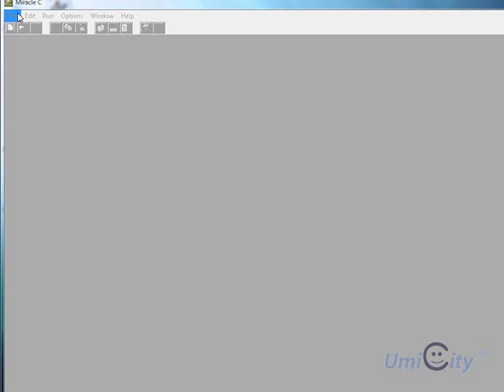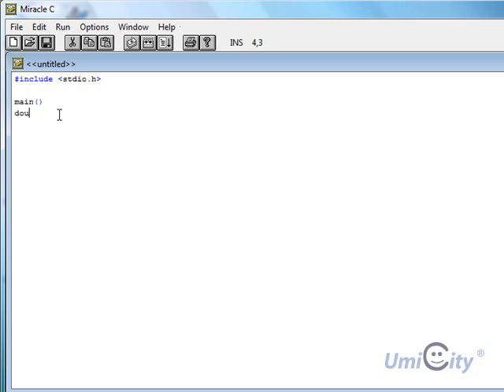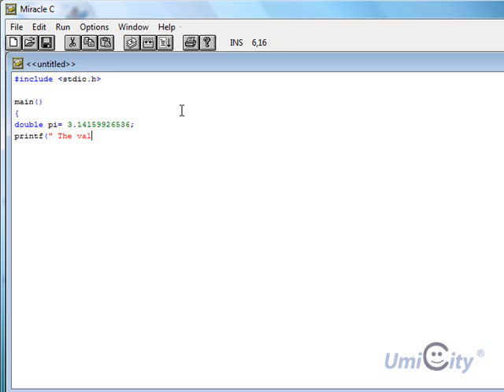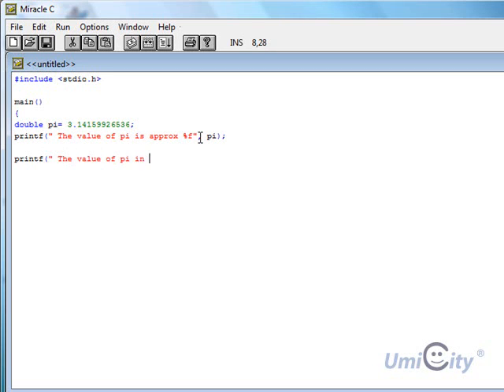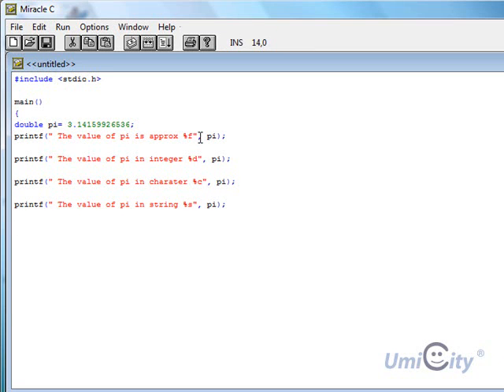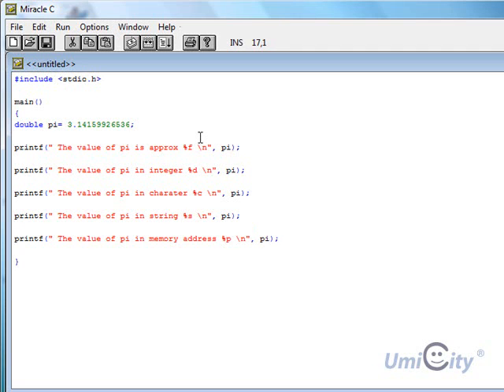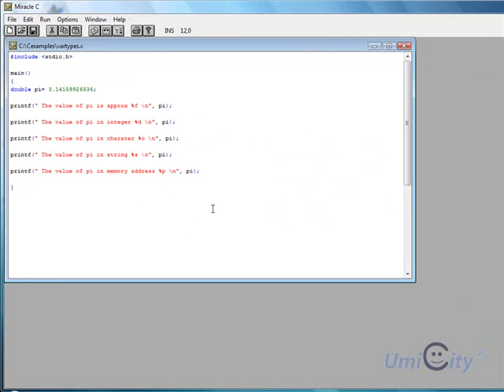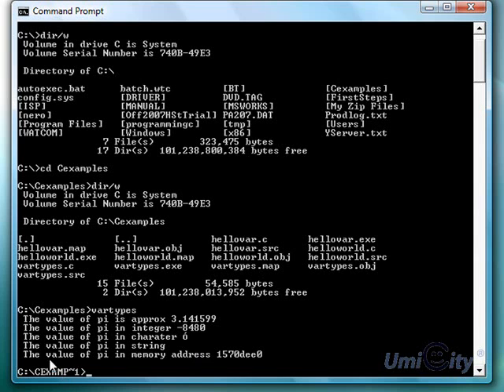Learning C Programming Lesson 4: Different Variables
Here we continue with the theme of Variables by showing the different types of Variables you can make use of in C Programming